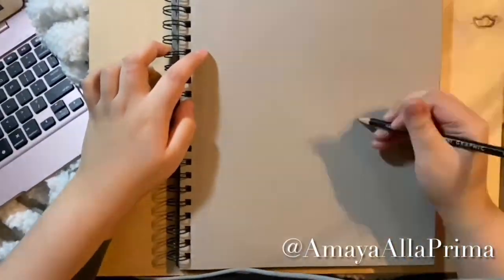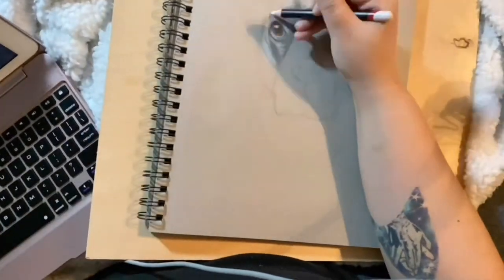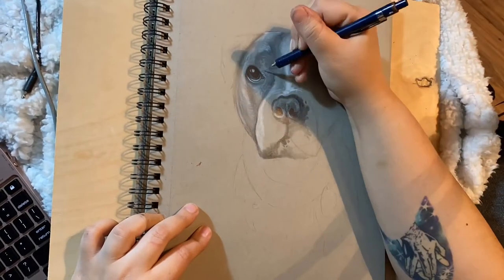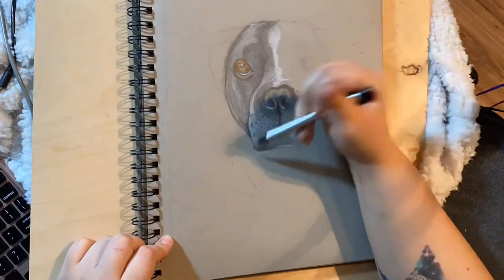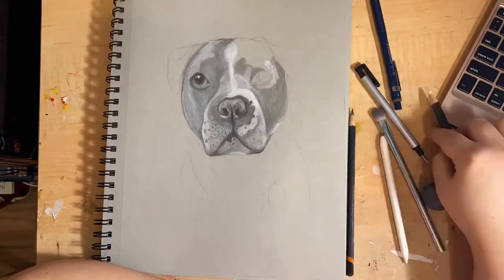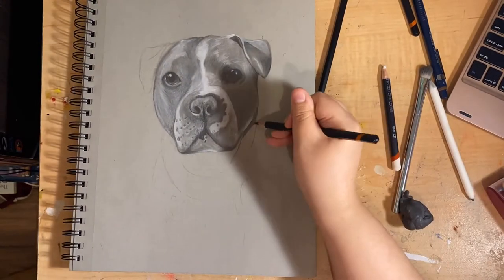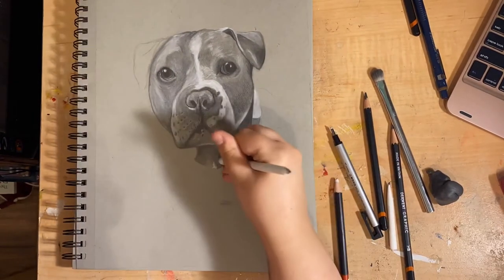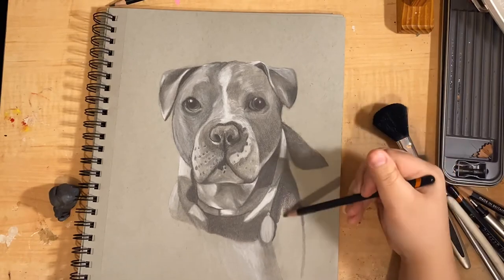•SKETCH WITH ME• Edmund The Pitt • PET GRAPHITE PORTRAIT•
Today I’ve got a graphite sketch of a coworkers precious baby boi. I love drawing pets because I get to borrow the precious feelings behind their relations for just a little while.

*Materials Used*
-Derwent graphite pencils
-Derwent white charcoal pencil
-strathmore toned gray sketch paper
-Artist Loft kneaded eraser
-Artist loft blending tortillons
-tombow eraser